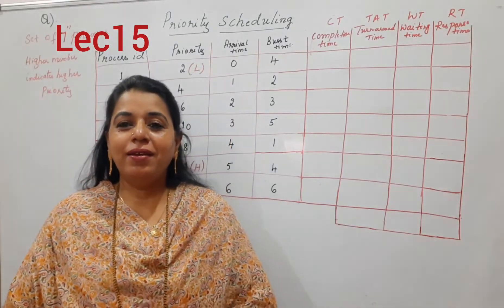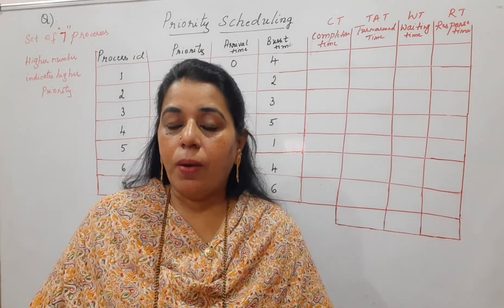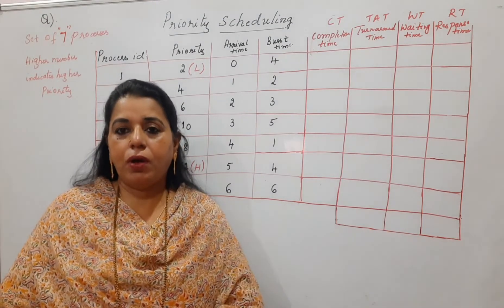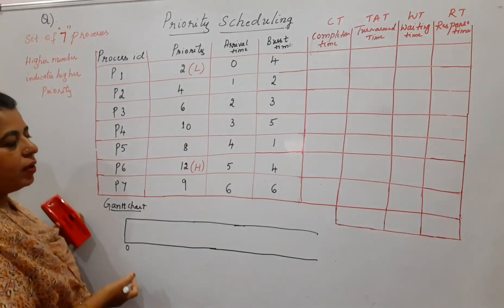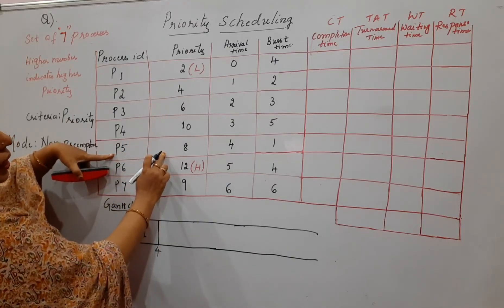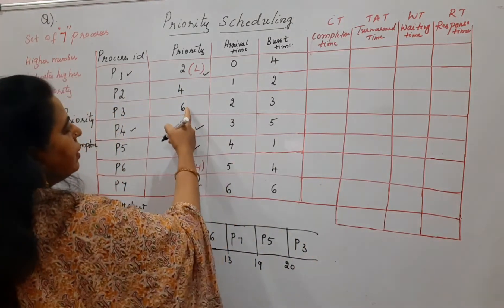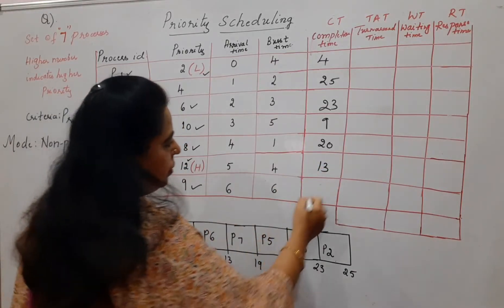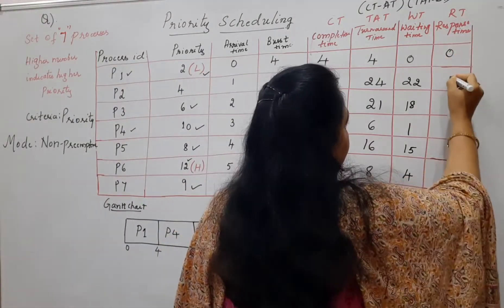Lec15:Priority Scheduling (Non-Preemptive)